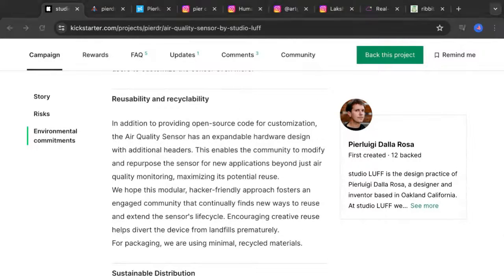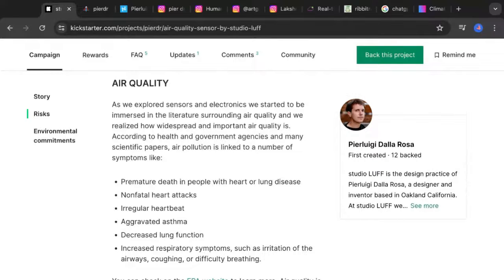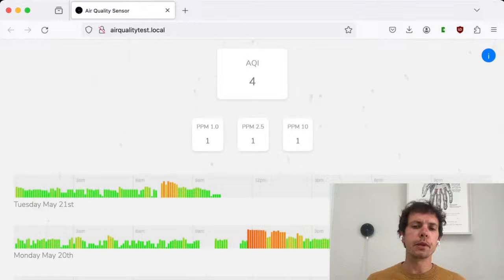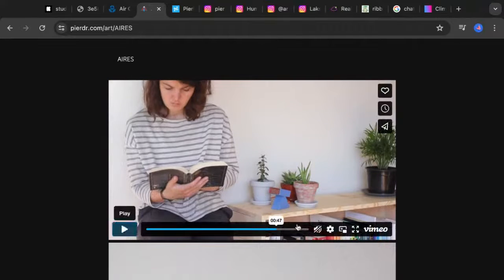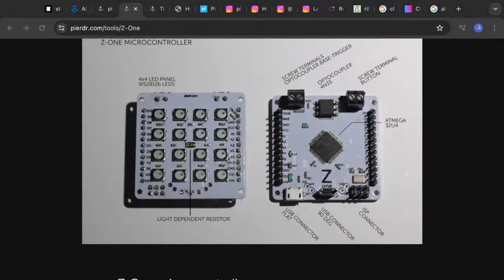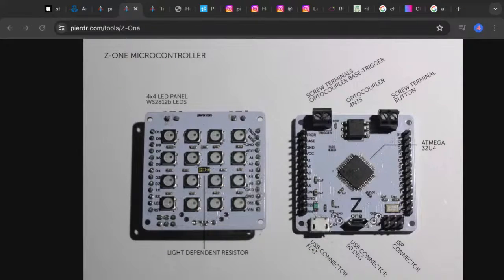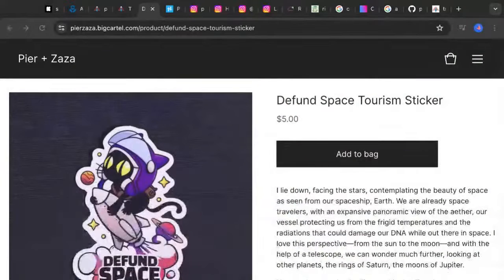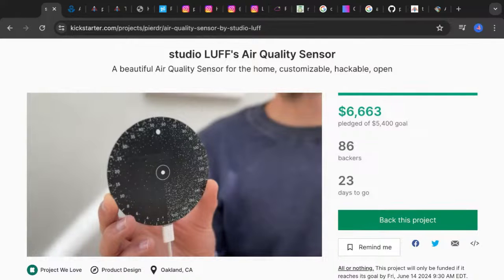🎙 Pierluigi Dalla Rosa: Beautiful Data // Hackster Café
Already over-funded on Kickstarter, this beautiful, futuristic air quality display is the brainchild of Pierluigi Dalla Rosa – an interaction designer with "an alternative approach to technology that is driven by curiosity, creativity, community and sustainability". At studio LUFF, he blends design with making, exploring the physical realm beyond pixels. Join us for a chat about his creations, process, and vision.